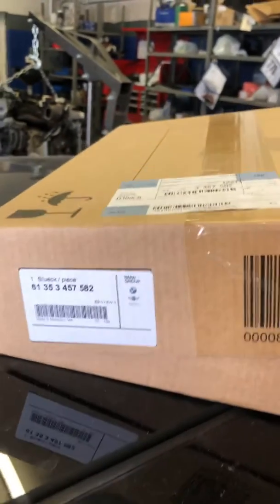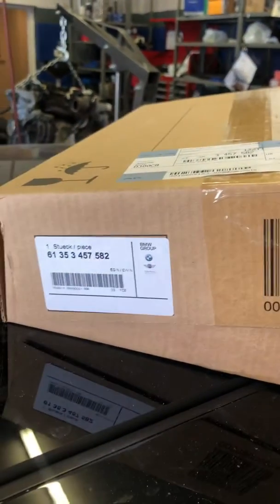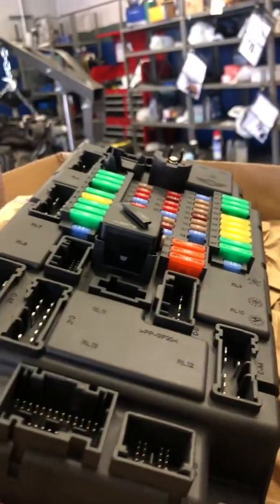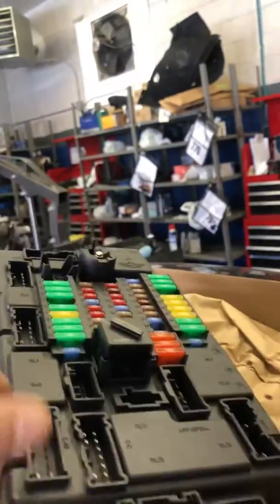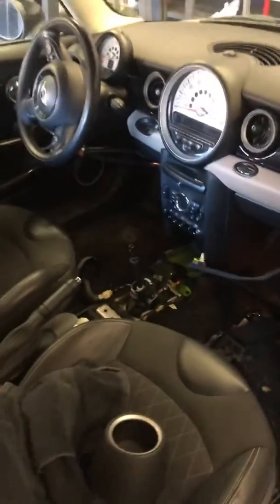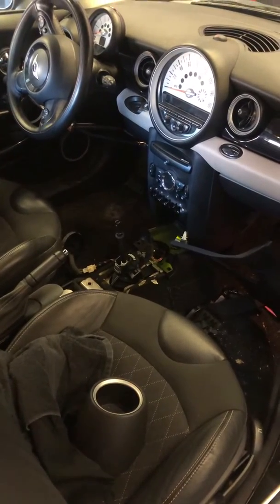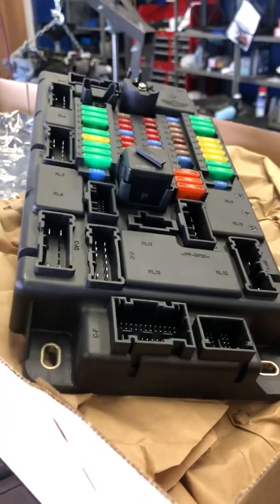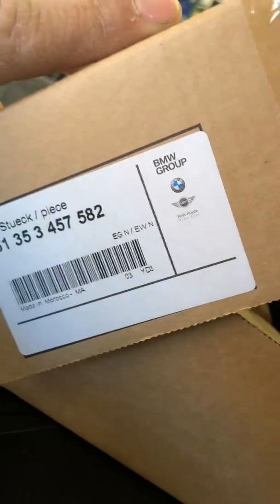MINI Cooper junction box / fuse box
Location of the junction box in the 2nd generation MINI Cooper